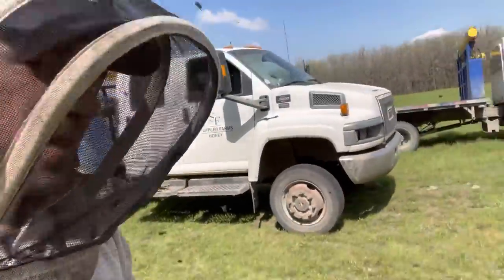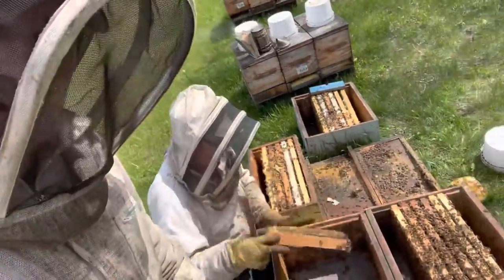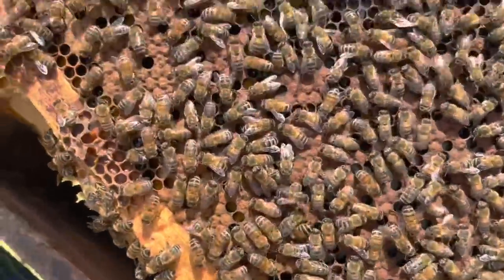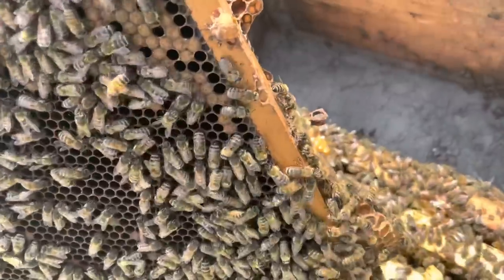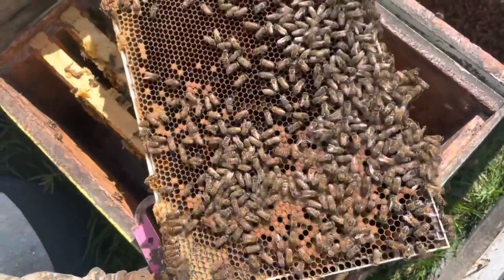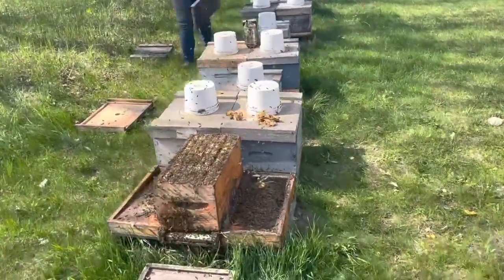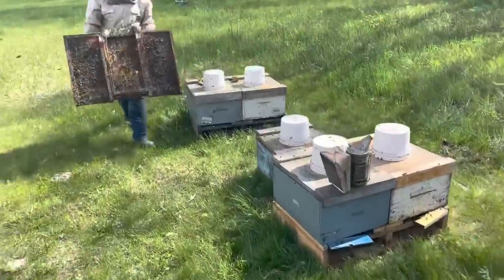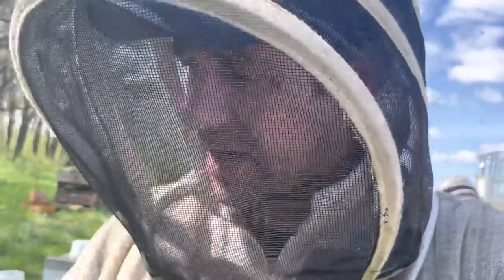Everything seems to have to be done right now